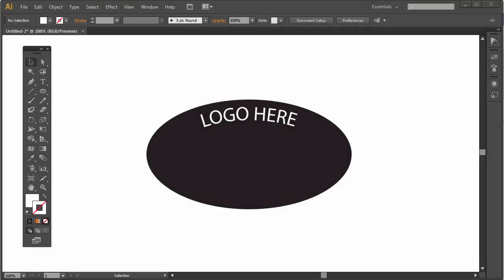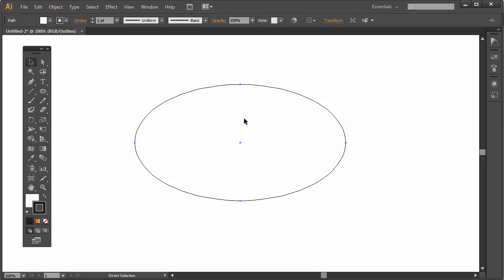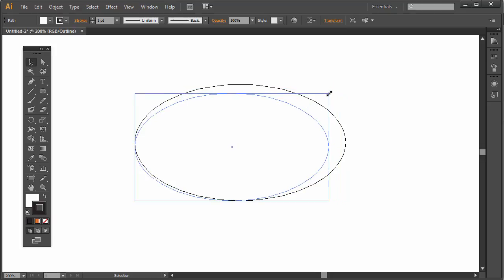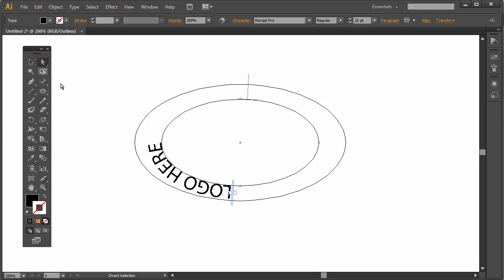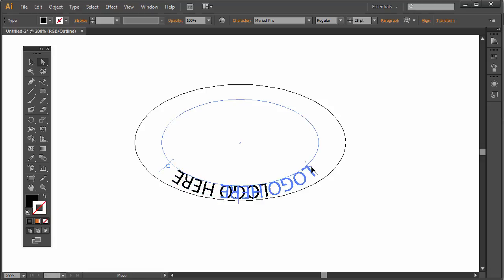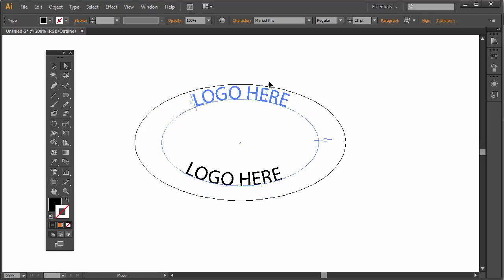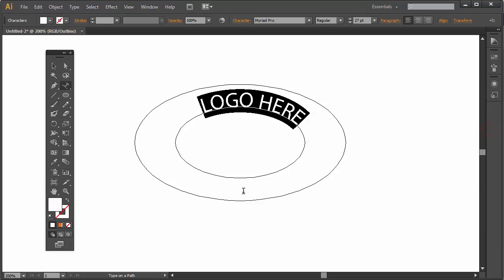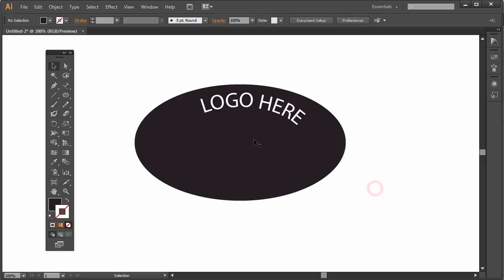Creating Text inside an Oval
Using Illustrator to control text created on an Oval.